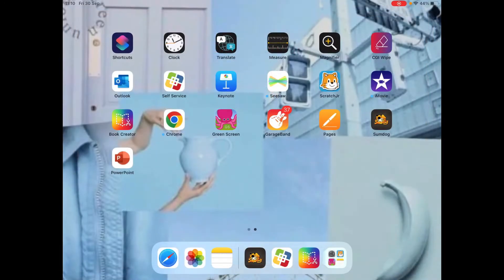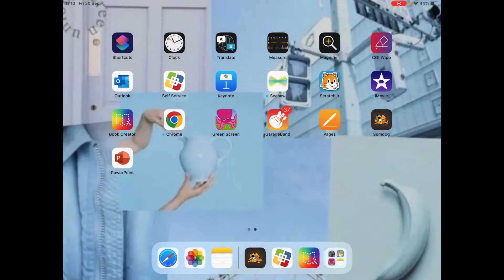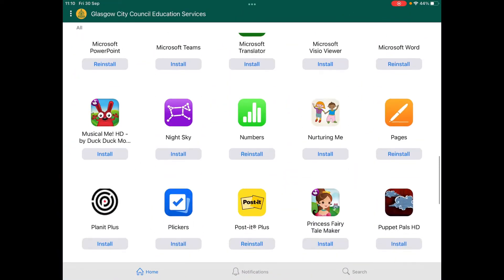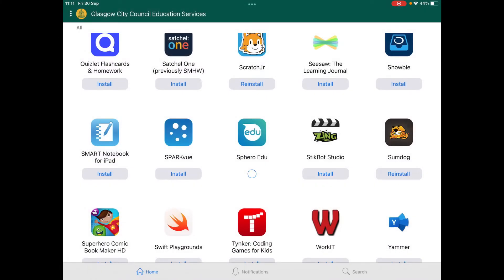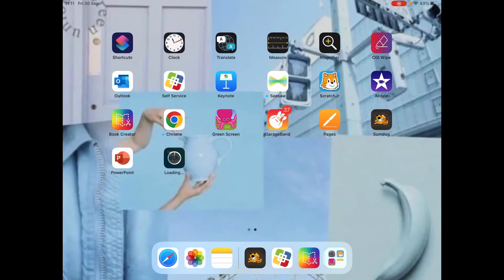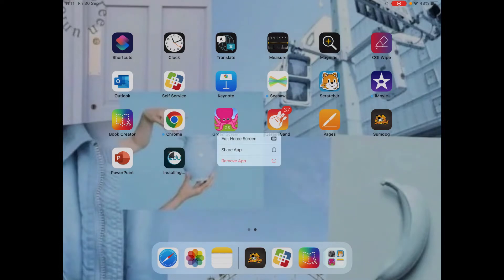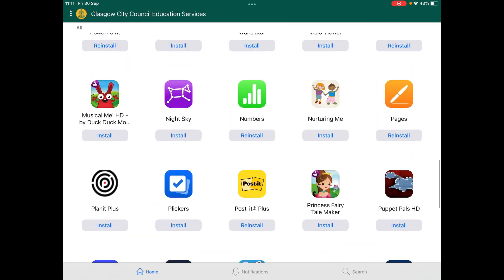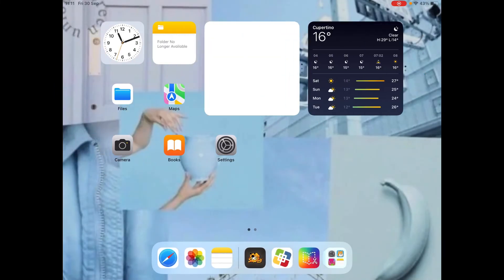Digital Leaders Top Tips - How to use Self Service on the iPad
Self Service on the iPad